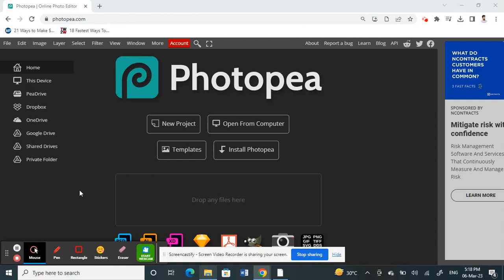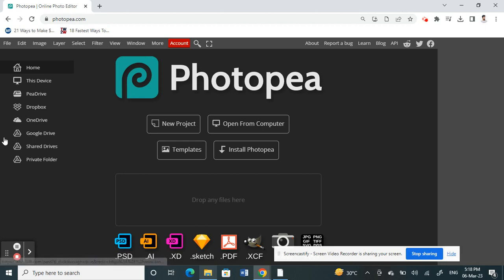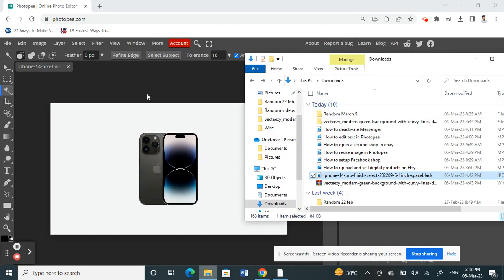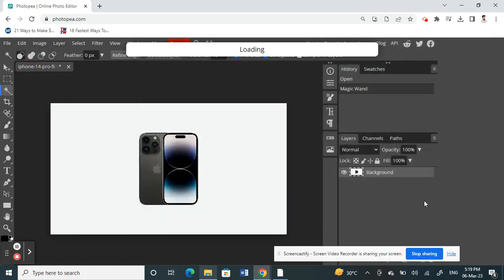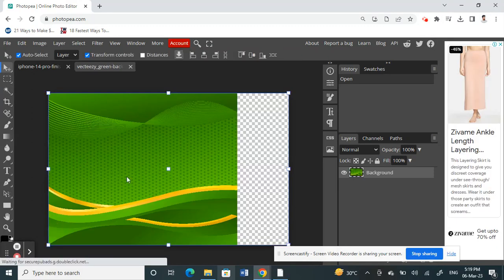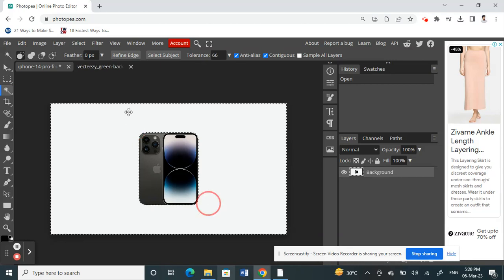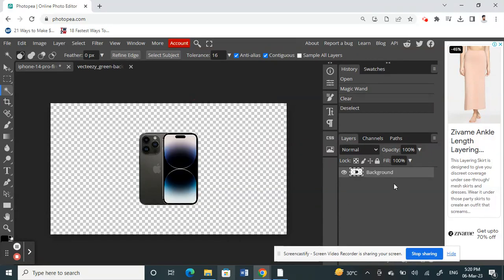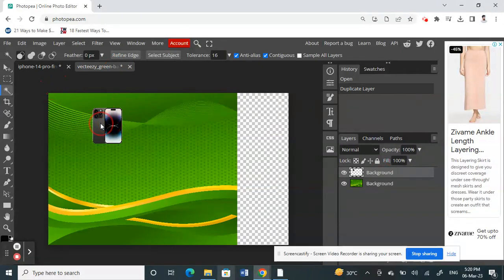How to Change Background in Photopea (Best method)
How to Change Background in Photopea. In this video, we'll teach you how to change the background in Photopea! This is a very useful skill if you want to create high-quality photos quickly and easily.

After watching this video, you'll know how to change the background in Photopea, and you'll be able to create high-quality photos quickly and easily!
How to Change Background in Photopea